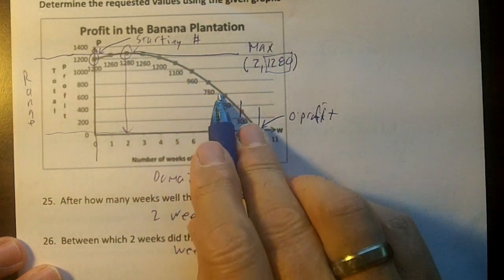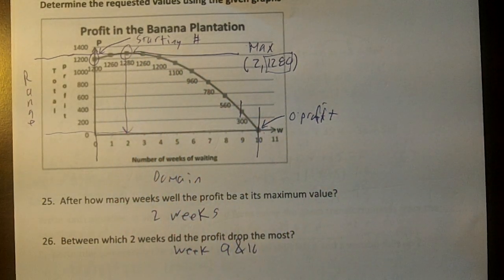ALG PAP TEST 5 1 REV 12